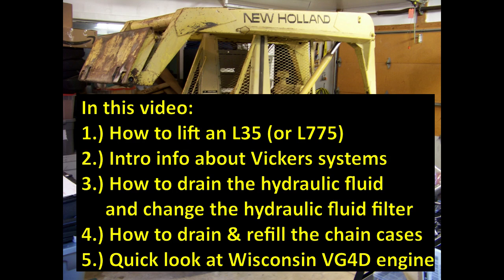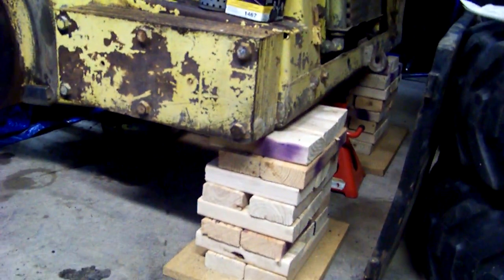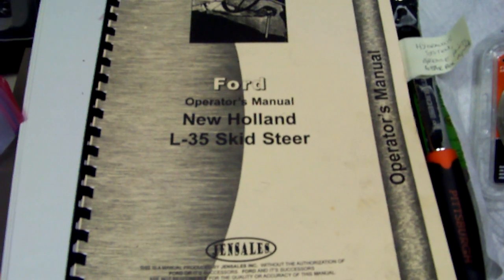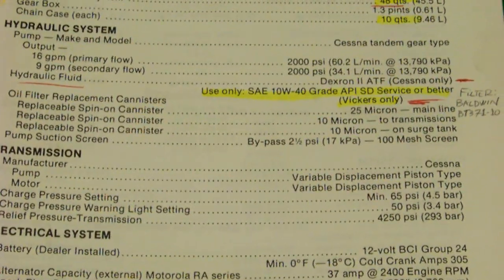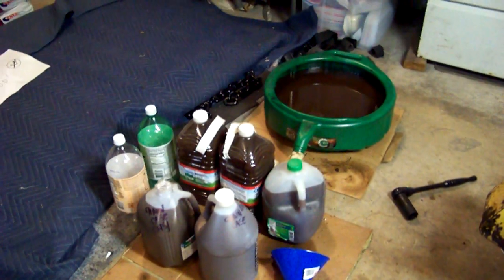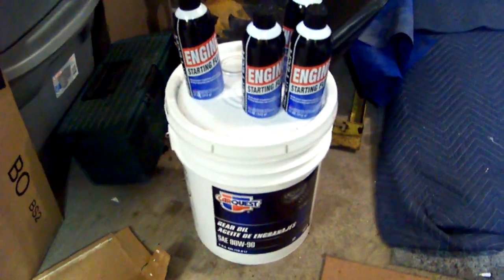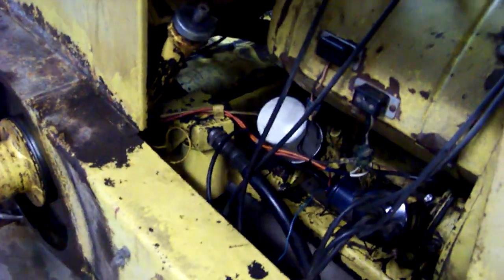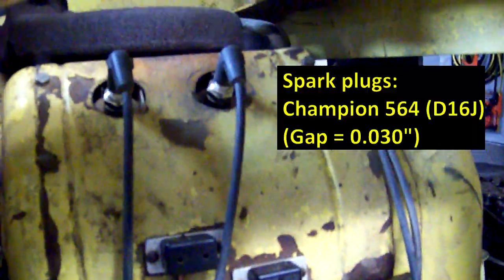DIY New Holland L35 L775: How to Lift a Skid Steer, Drain Chain Cases, Drain Hydraulic Fluid, VG4D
This video is an introductory video to show you some basic parts of the New Holland L35 or L775 skid steer.   Maybe you just bought one, and need to learn some parts to do some catch-up work.

The hydraulic filter replacement information only applies to skid steers equipped with Vickers transmissions, but the other information (how to lift the skid steer, how to drain the hydraulic oil, how to drain the chain cases, and info on Wisconsin VG4D engine, etc) applies to L35's and L775's with either Cessna or Vickers systems alike.

Here is another video that explains in greater detail the Vickers hydraulic system found in some L35's and L775's:

Here is another video that shows how to drain and refill the Four-Way Gear Box on either a Vickers or Cessna-equipped L35 or L775:

Good luck on your repair.